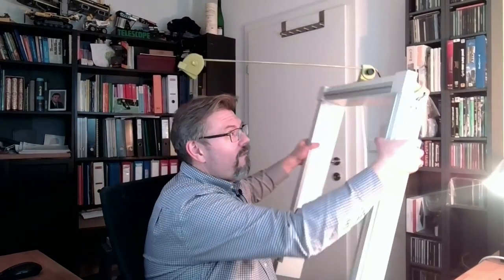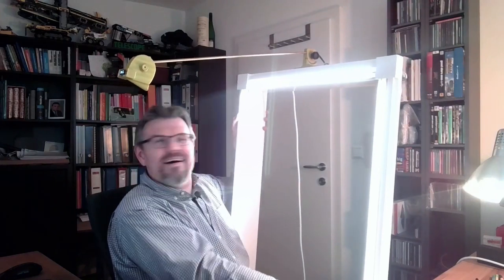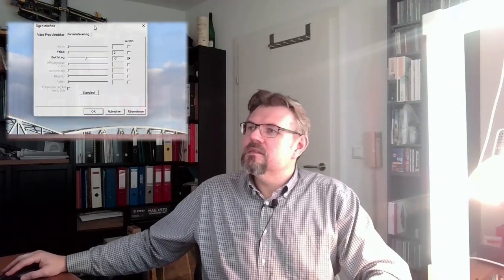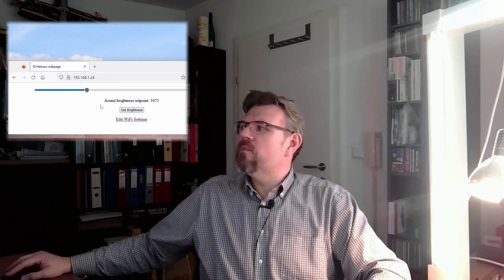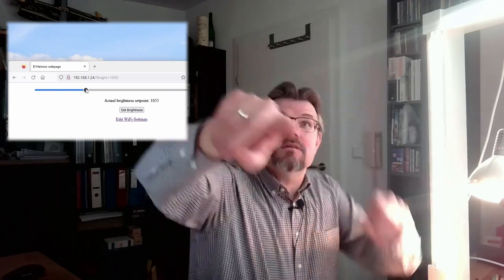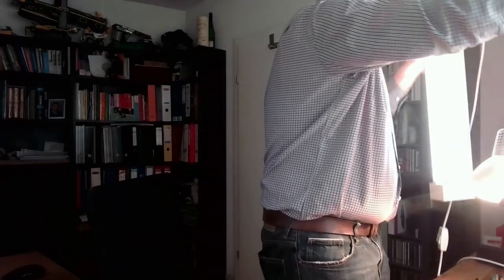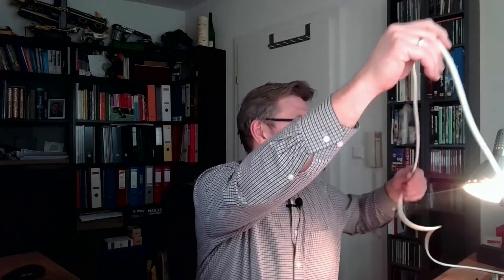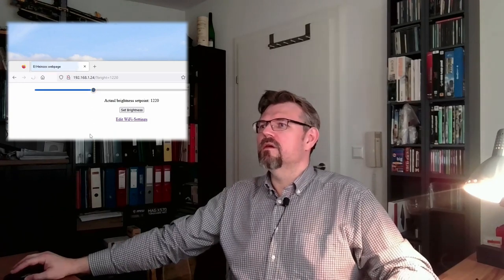PRLI 20: Final Test